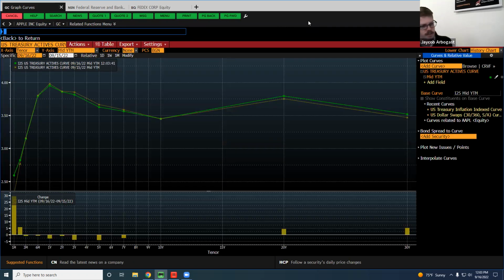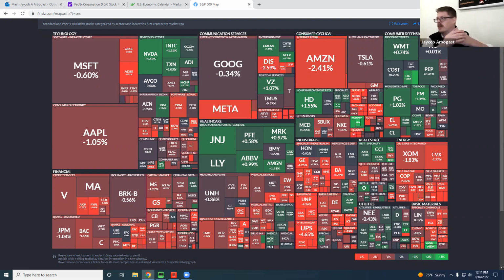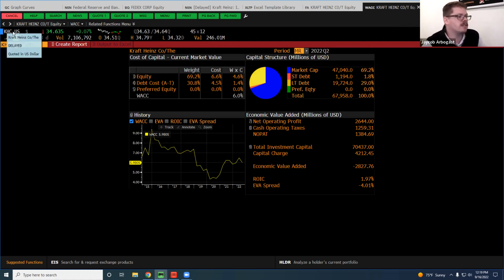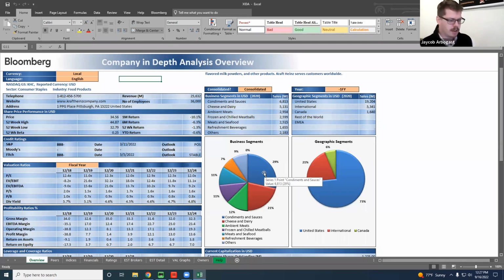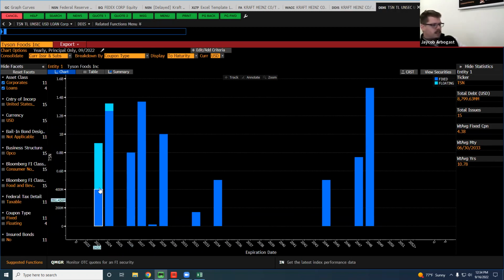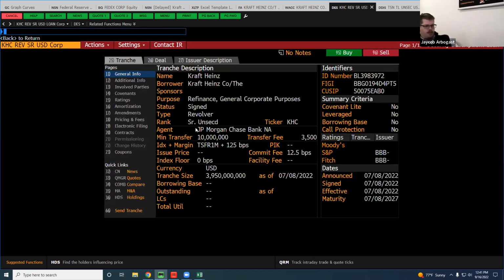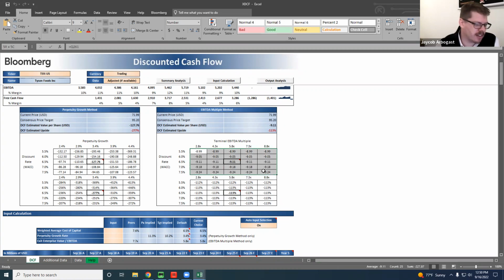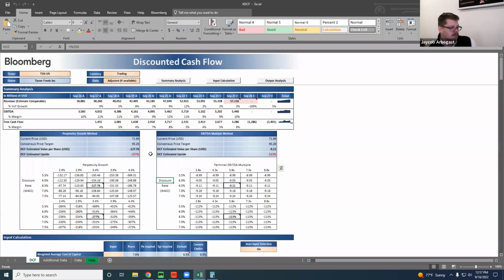SMIF Zoom Meeting 9/16/22